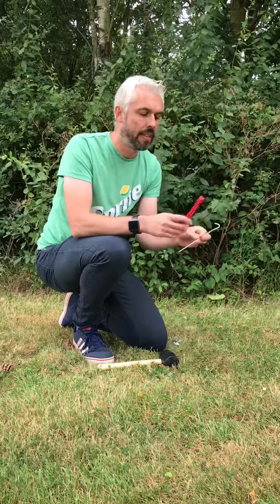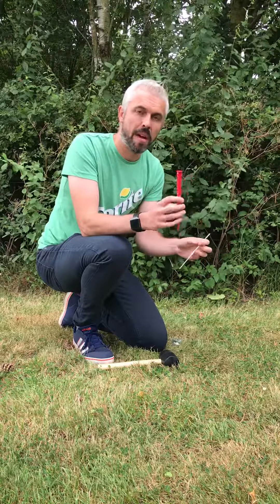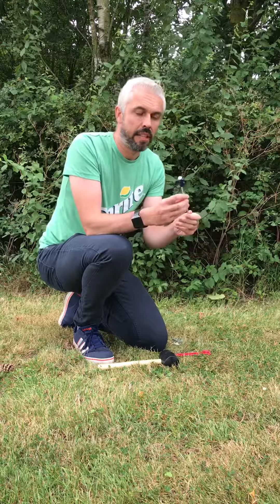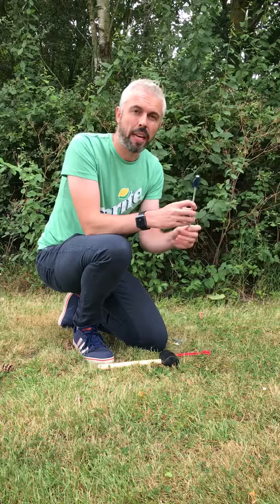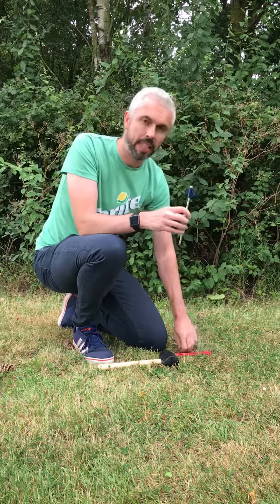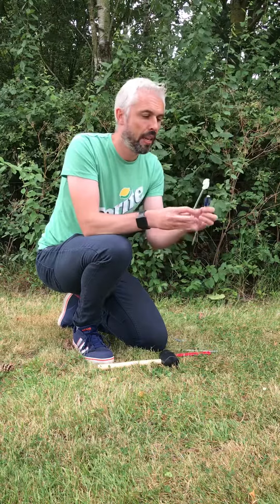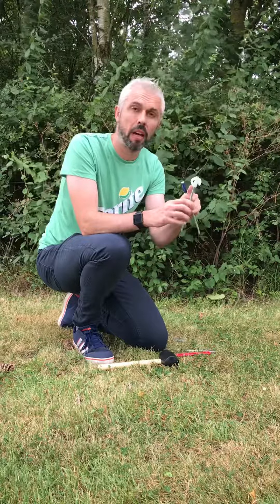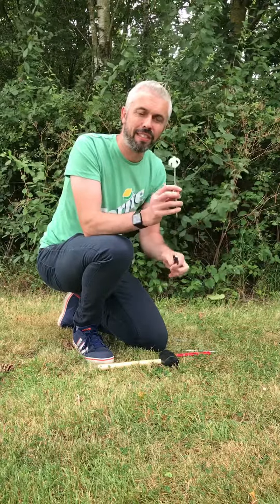How To choose the right peg for camping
Daniel talks us through different pegs and their uses, from soft ground to hard ground and everything in between.